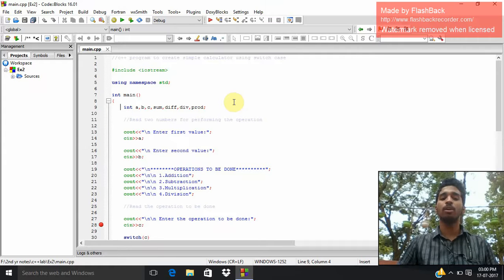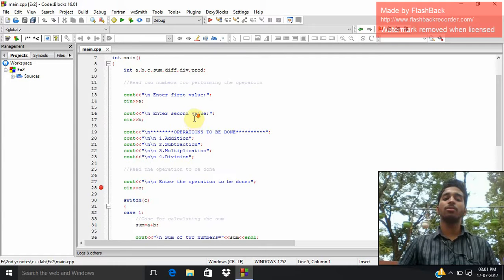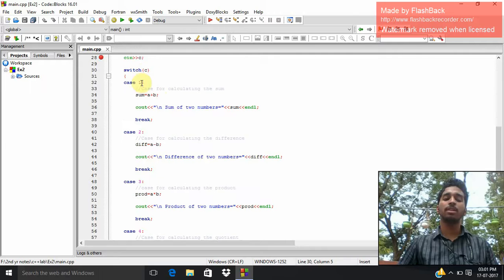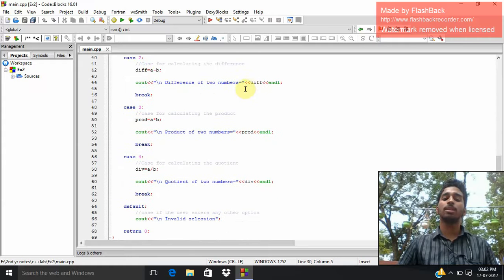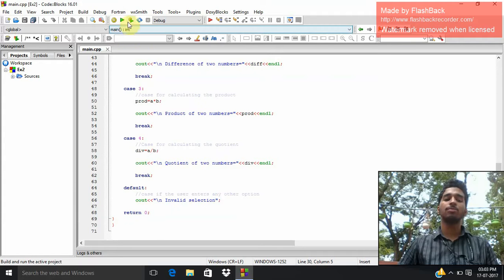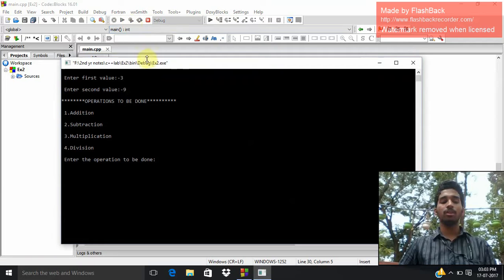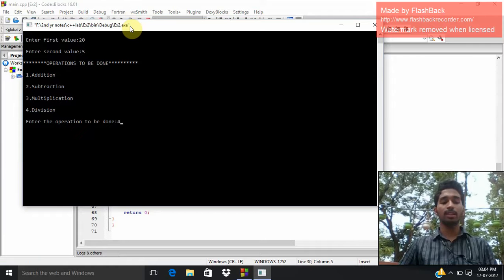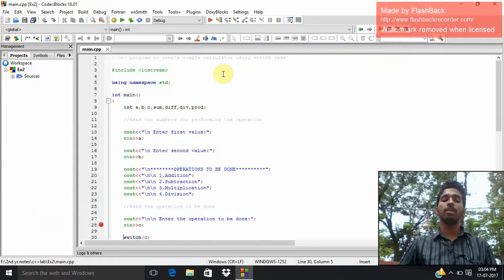C++ program for simple calculator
C++ program to do all simple calculations using switch case